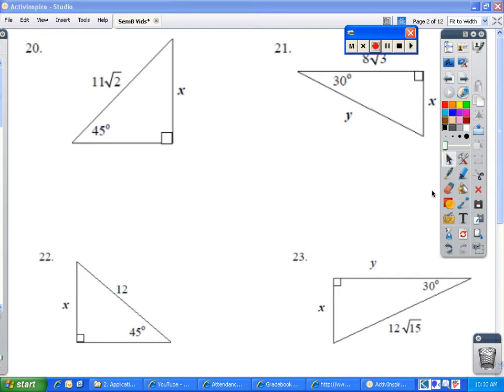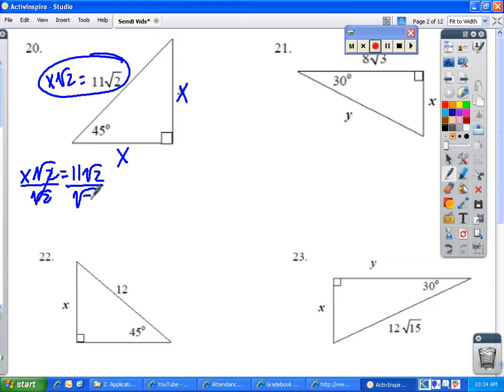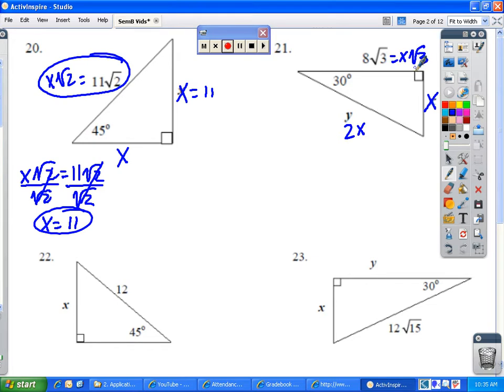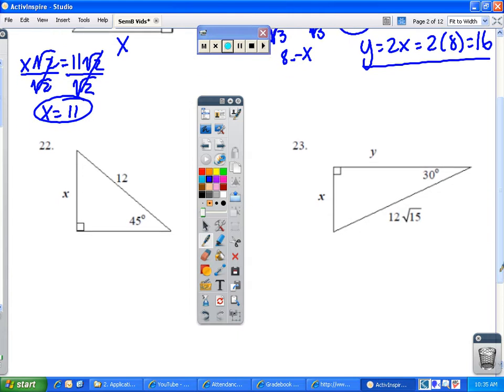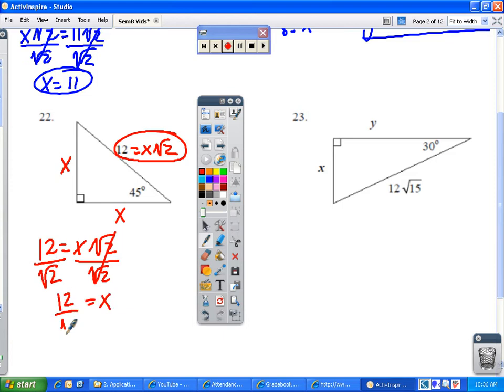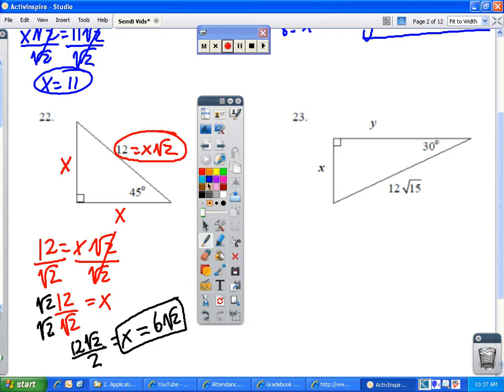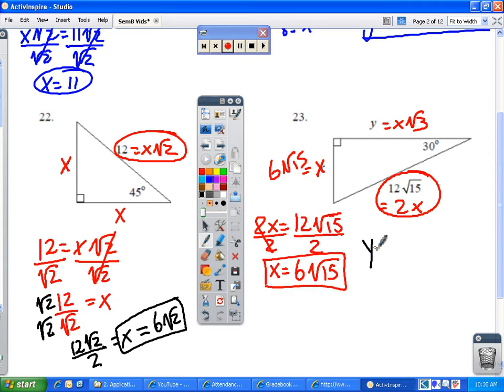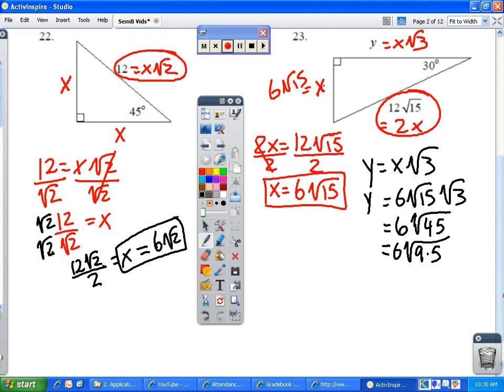Sem B Problem 20 23